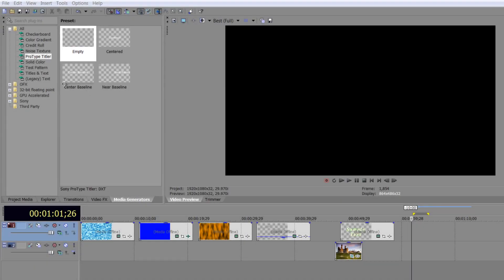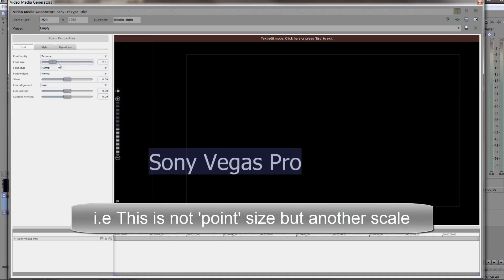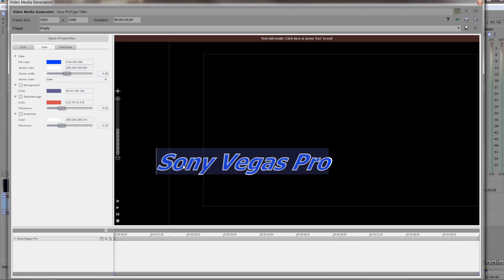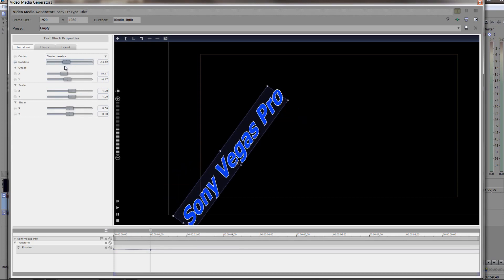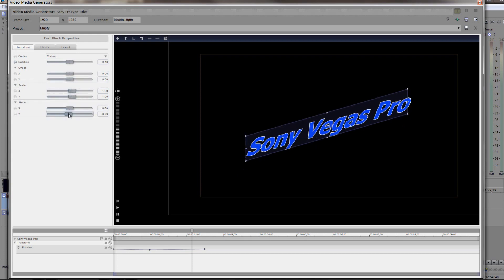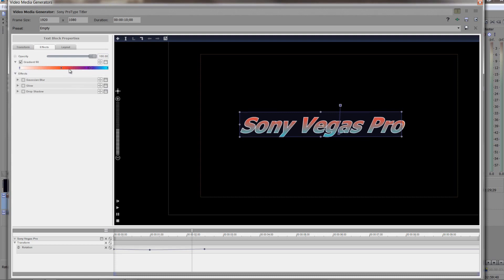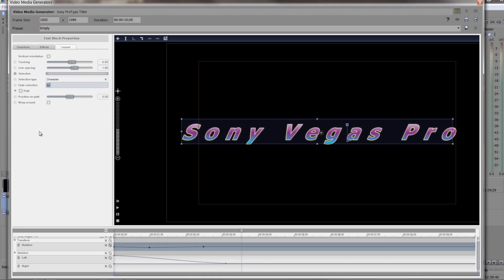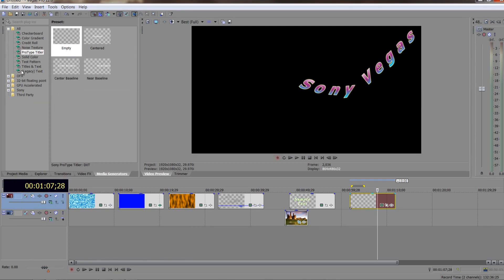Sony Vegas Pro Basics FORTY-NINE: ProType Titler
The ProType Titler is probably the most advanced native title creation tool inside of Sony Vegas Pro and allows you a degree of control which is far greater than with the standard Titles &amp; Text option. However, the interface and the layout of the ProType Titler is somewhat different than the standard tools and will take a little bit of getting use to although for the power and advanced results it is well worth the effect.